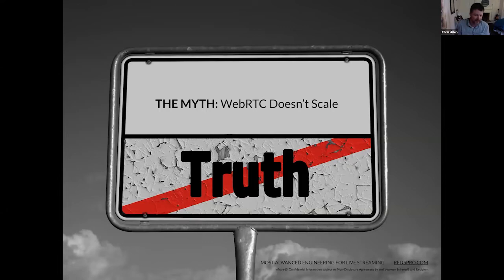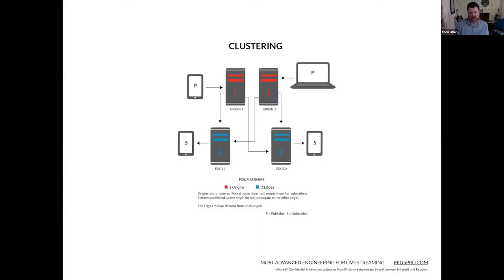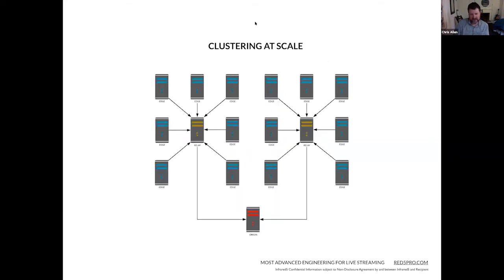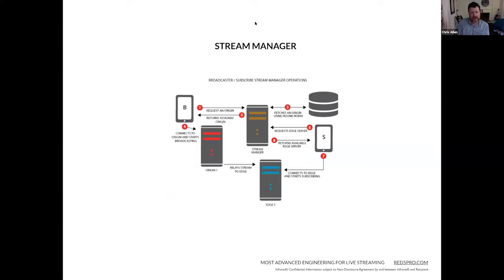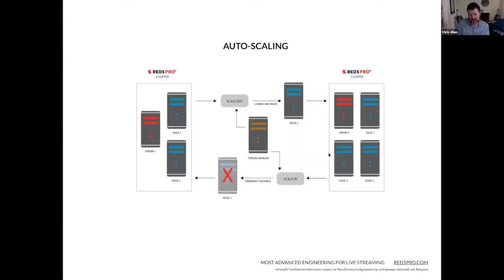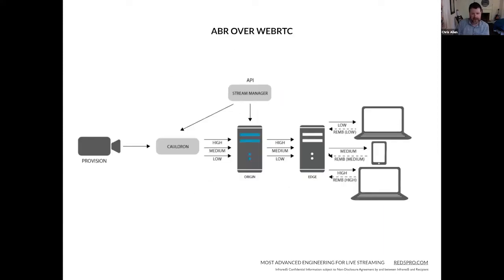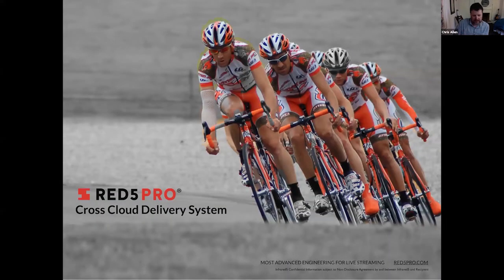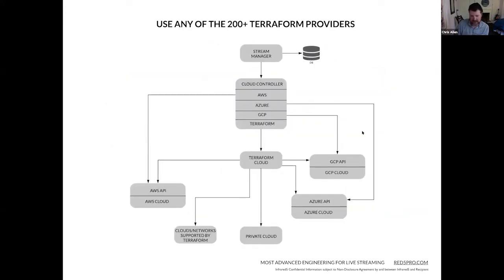WED3. Red5 Pro Tech Talk: Live Video Streaming Trends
As people are isolated in their homes due to COVID-19, true connectivity is more important than ever, and passive viewing of live streams itself isn't enough. Chris Allen, Technical co-founder and CEO of Red5 Pro will discuss the trends they are seeing in live real-time video streaming and the impact interactivity is having on the end-user experience. He will also dive into a few different use cases and talk about Red5 Pro's approach to providing sub-500 ms latency to millions of concurrent viewers using their WebRTC-based, cross-cloud distribution system.

Speaker:
Chris Allen, CEO, Red5 Pro